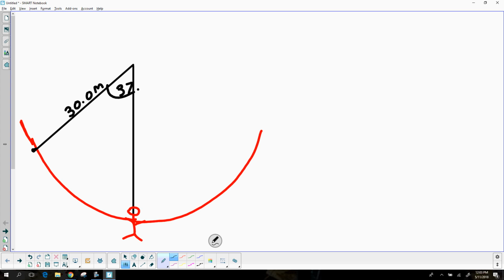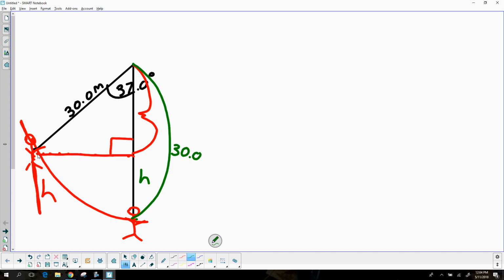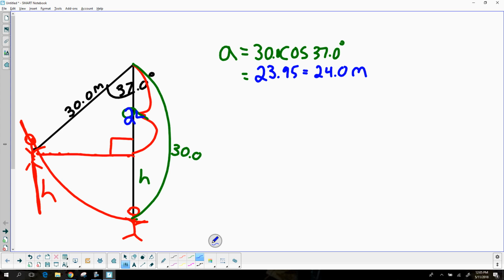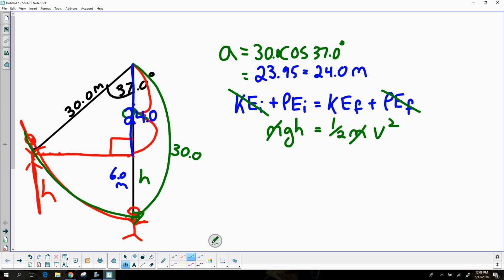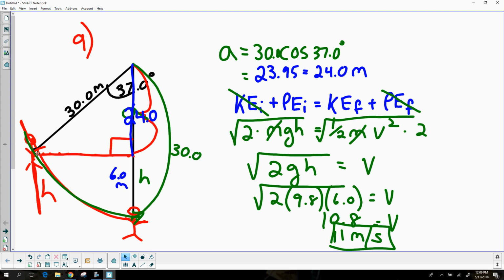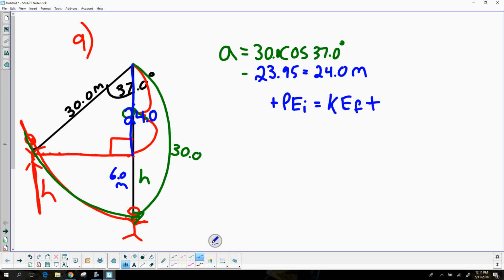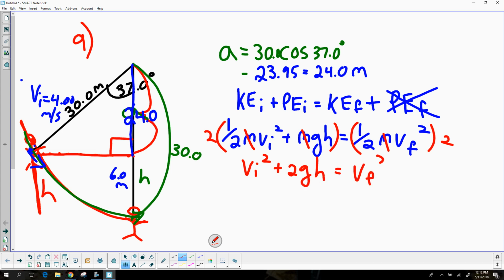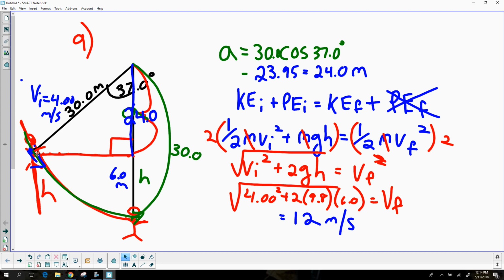Work P test #9